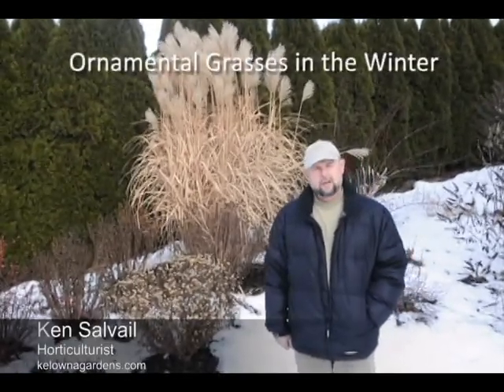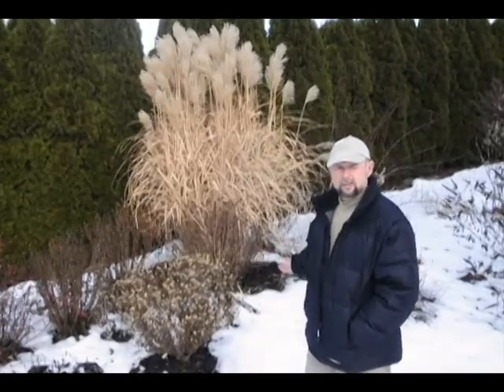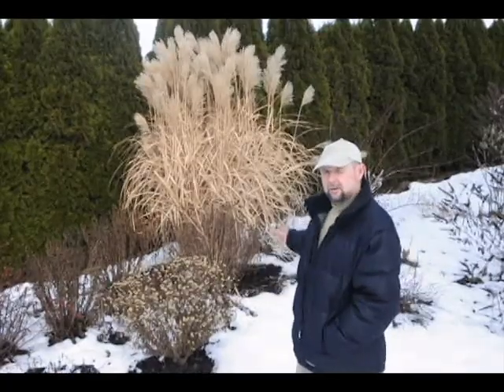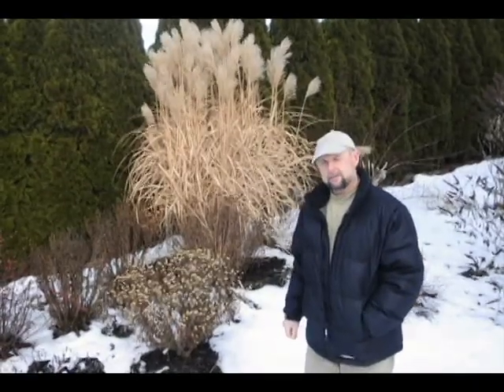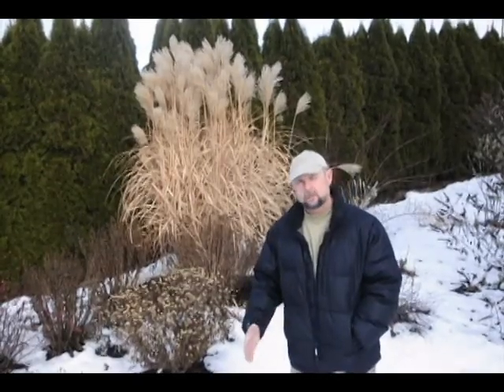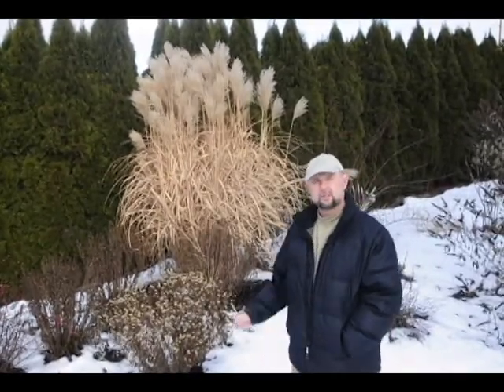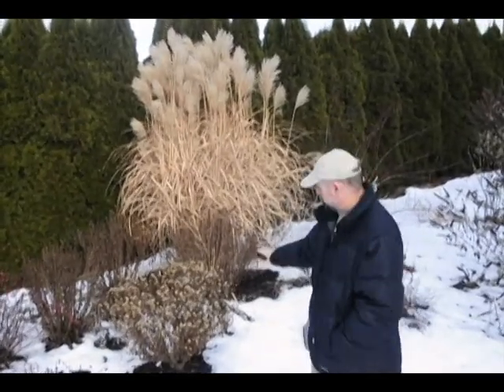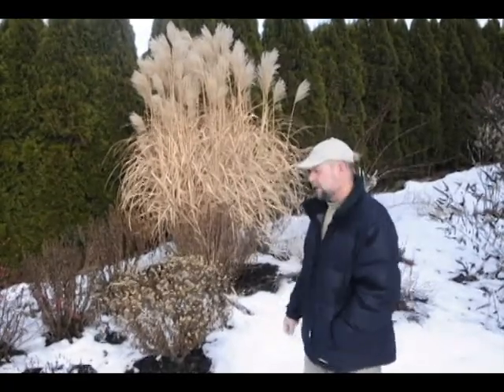Ornamental Grasses for Winter Interest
Ken talk about using ornamental grasses for winter interest and how to care for them properly.

Miscanthus Sinensis Goliath is still putting on a show in the dead of winter.